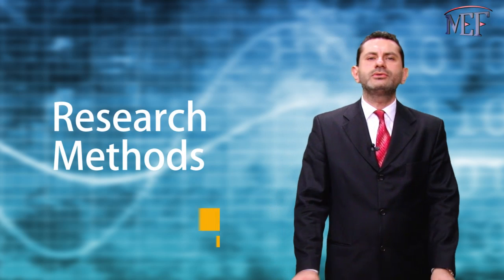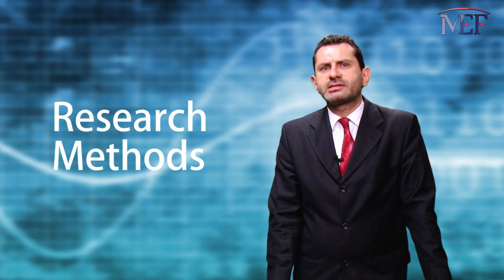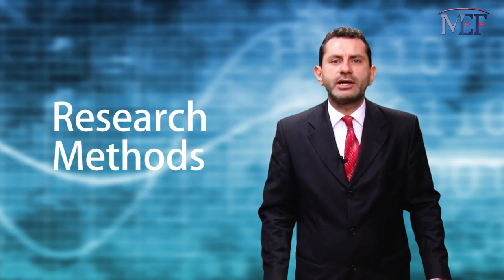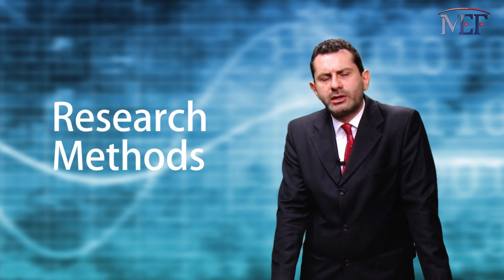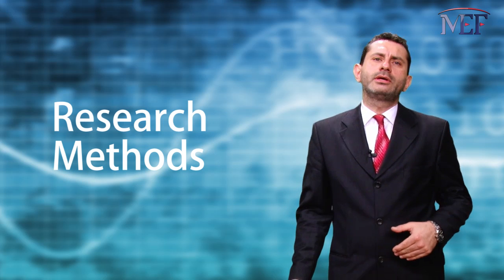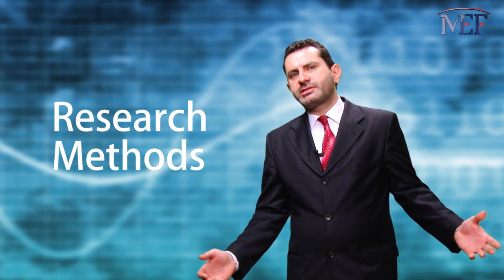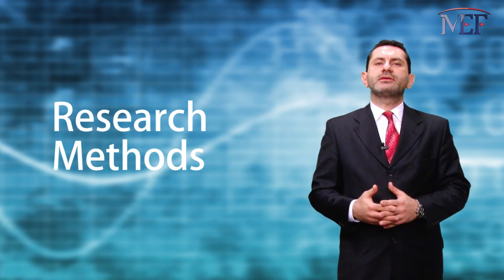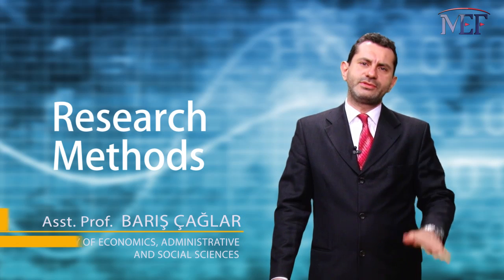Barış Çağlar PhD How to Edit Your Drafts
This is one of the POLS 203 Research Methods course videos, offered at MEF University, Maslak, İstanbul. The instructor (that is, 'guide' in flipped classrooms) is Barış Çağlar, PhD